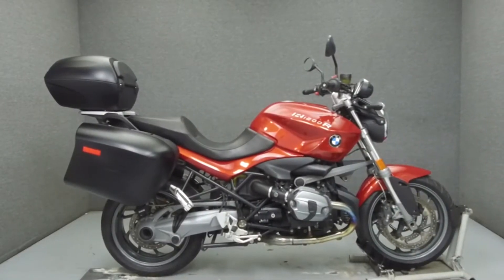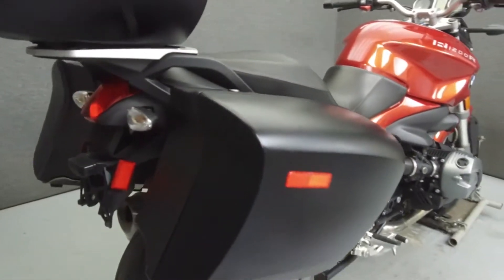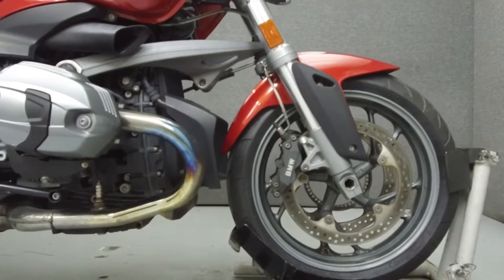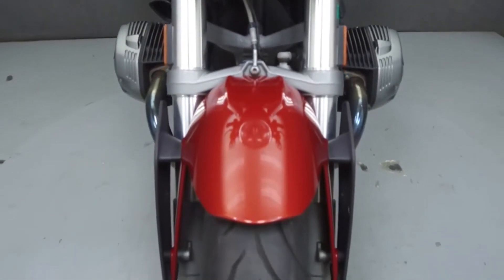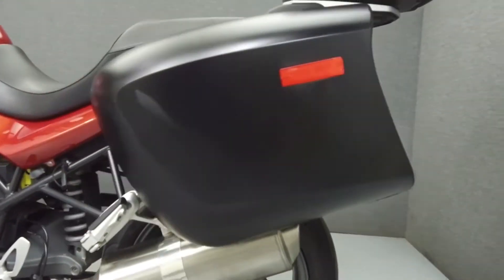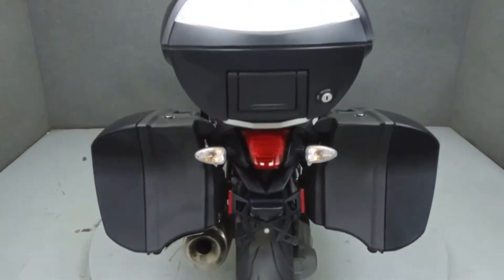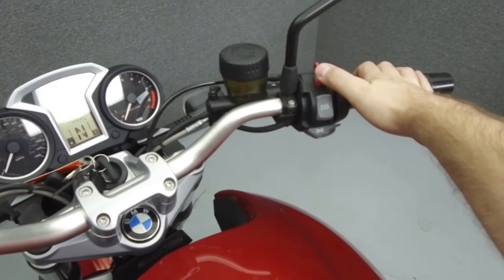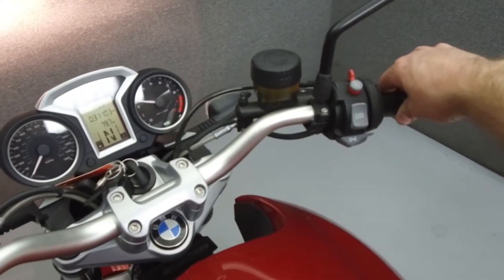2012 BMW R1200R - National Powersports Distributors